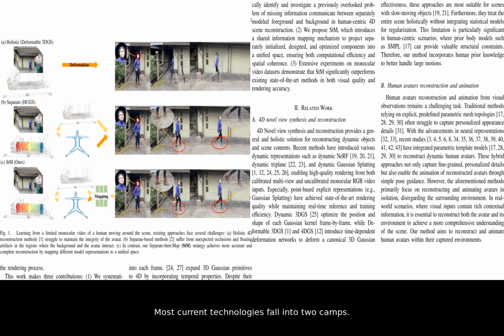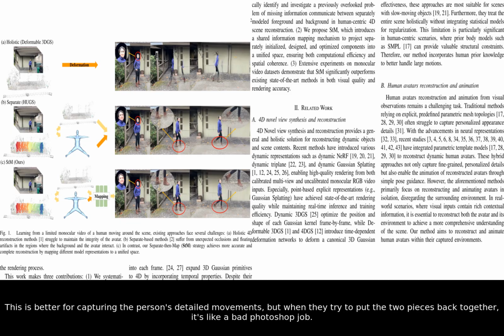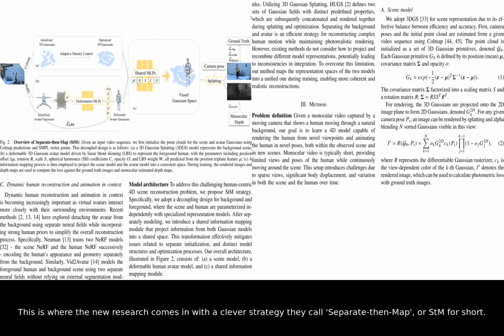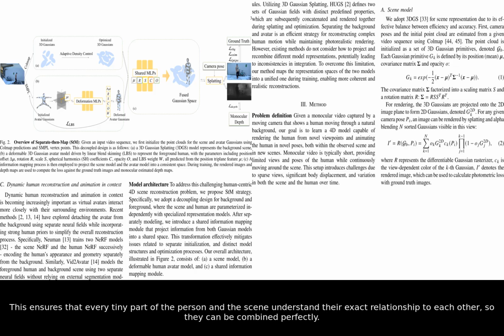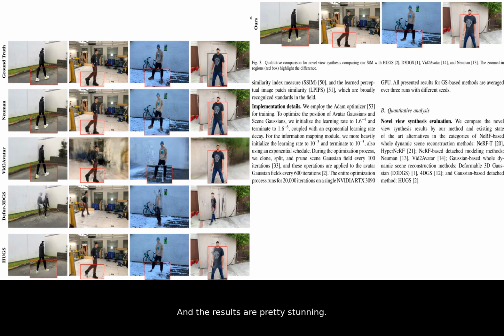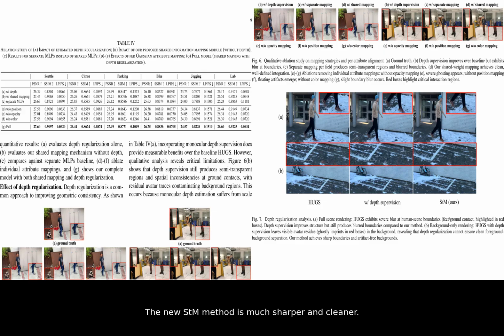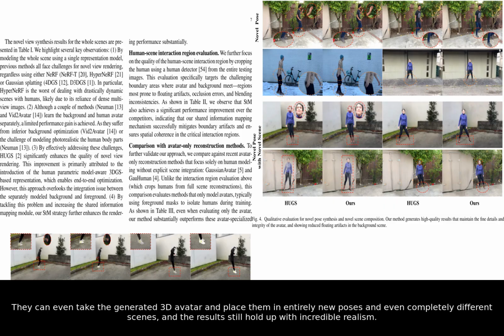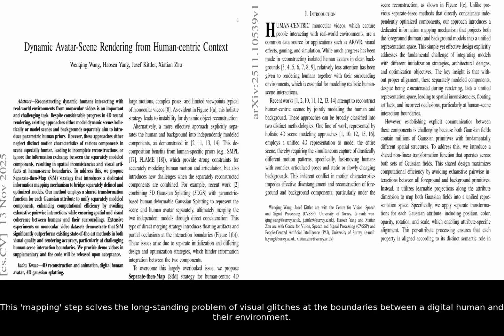Researchers Solve The 'Floaty Feet' Problem in 3D Avatars with New AI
Have you ever seen a movie or video game where a digital character just doesn't look like they're really in the scene? Often, their feet might float slightly above the ground, or their edges look weirdly cut out. This has been a persistent challenge in computer graphics.

A new paper introduces a breakthrough technique called 'Separate-then-Map' (StM) that creates incredibly realistic 3D avatars from a single video captured on something as simple as a phone. Instead of modeling the person and the background separately and just mashing them together, this method adds a crucial 'mapping' step. This acts like a universal translator, ensuring the digital models for the person and the scene are perfectly aligned in a unified space, eliminating those pesky visual glitches.

The results are a massive leap forward for creating digital humans. This technology paves the way for the future of augmented reality, virtual reality, and more immersive video games. Imagine scanning yourself with your phone and appearing realistically in a virtual world, or seeing ultra-believable digital actors in the next blockbuster film. This work is a huge step toward seamlessly blending our real and digital worlds.

Cited paper:
W. Wang et al. (2025). Dynamic Avatar-Scene Rendering from Human-centric Context. arXiv:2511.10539v1.